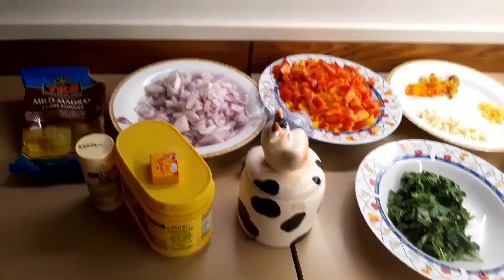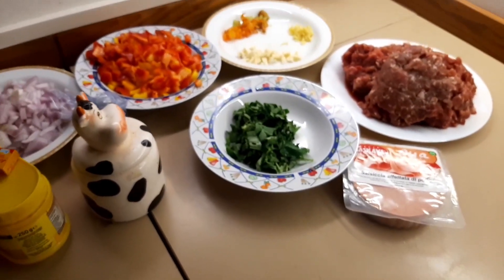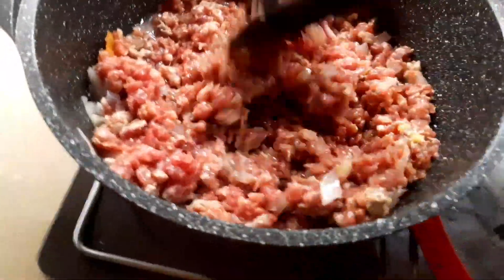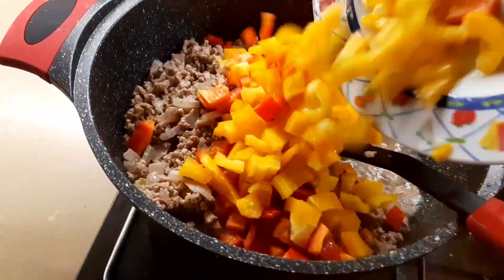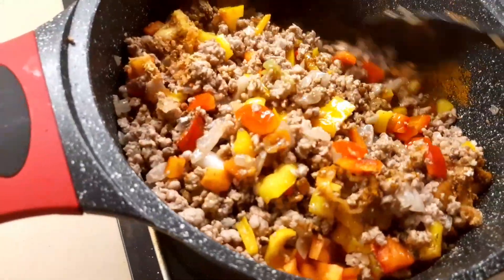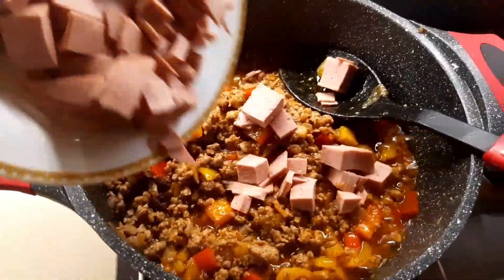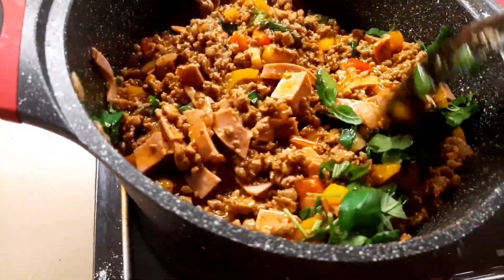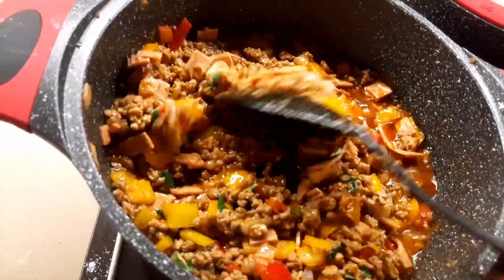Quick and easy way to make beef sauce, idea for Sunday lunch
The easy way to make beef sauce is first of all,slice most of your ingredients like:
Ginger,Garlic, Onions,Fresh Pepper and Basil leave. Then place your pot on the gas and add vegetable oil inside the pot allow it to heat for 30 seconds. After heating you add your onions,ginger and garlic inside the oil. Also allow it to heat for 1 minute,then you add your pepper,after which you allow it to fry for  2 minutes then your beef,stare it,cover the pot and allow it fry for 5 minutes, after these 5 minutes you add up any other ingredients of your choice. Then cover the pot again and allow it to cook for like 2 to 3 minutes then food is ready. God bless you as you support me.  I love you all. Please don't forget to click on the notification button so that you will be notified when ever I upload a new video.❤❤❤❤